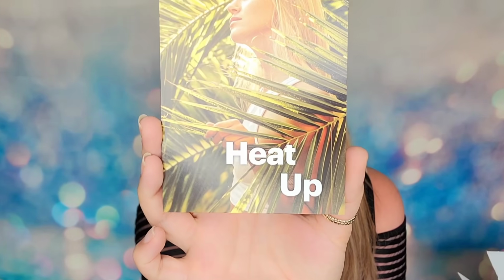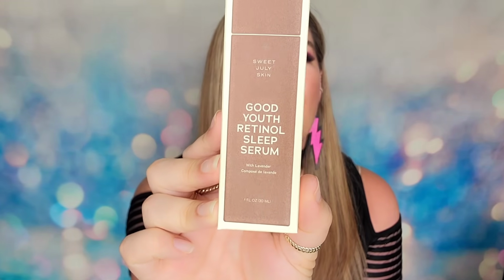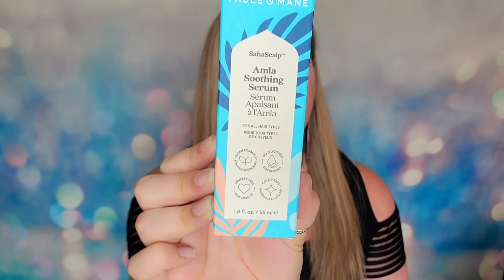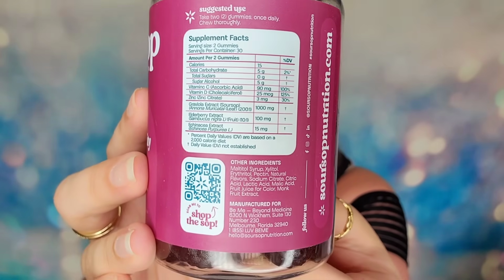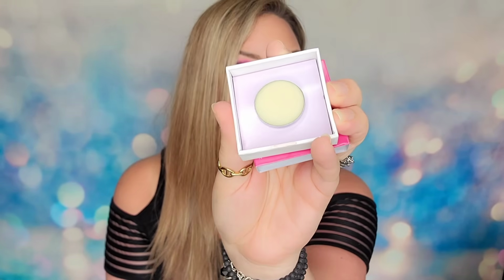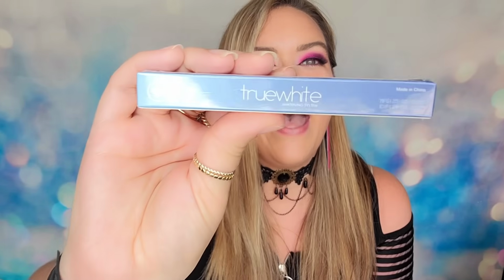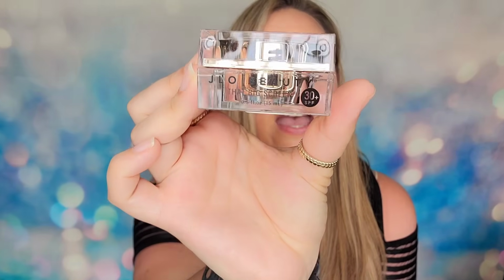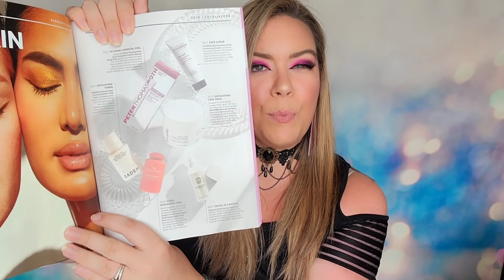Test Tube Beauty Summer 2025 Unboxing + Coupon Code | WELP, I MISJUDGED THIS COMPLETELY!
SAVE $15 OFF WHEN YOU PURCHASE THRU MY LINK! (Works best on a desktop computer with pop ups allowed. A box will pop up after you click the link. It will create a discount code for you to use and enter at checkout. Make sure you add your email at checkout for the code to work.)

The Facts: This beauty box costs $59.00 a quarter and has free shipping. Each tube has a guaranteed value of $350 every season. Included inside every box will be the quarterly issue of New Beauty magazine.

Subscription Sisters
c/o Sydney
1704 N Bell # 154